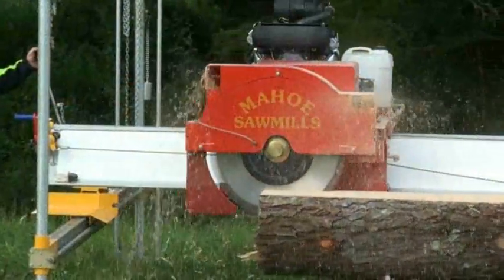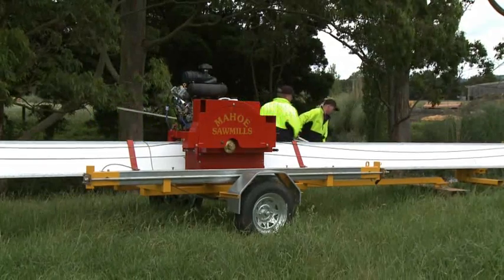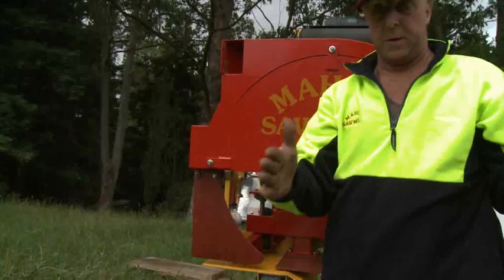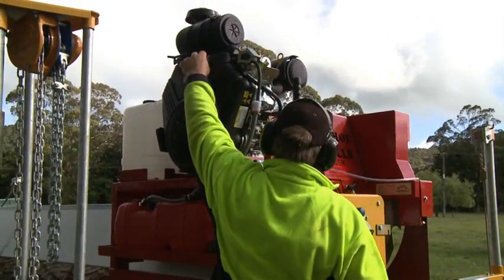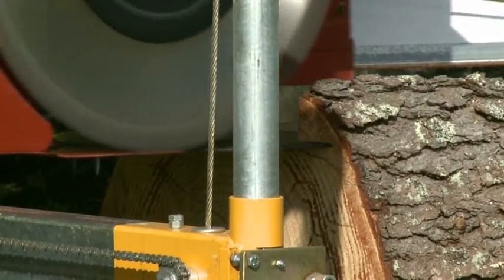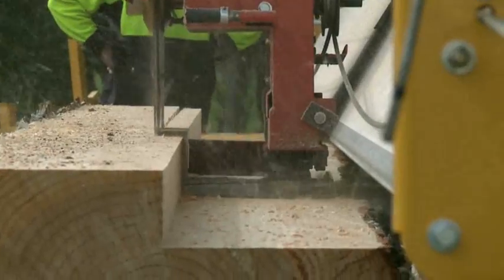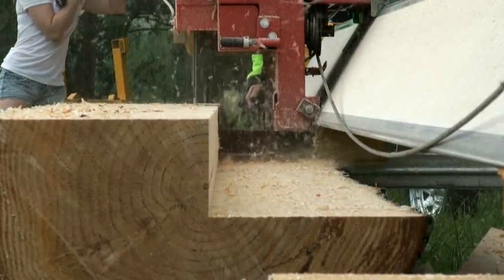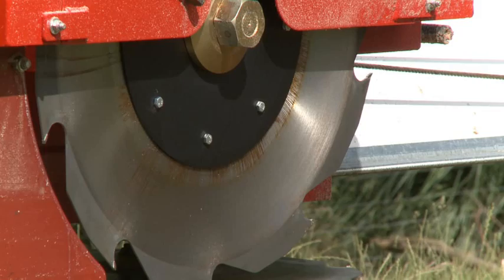MAHOE MINIMAX 12 x 8.flv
The Mahoe MiniMax Portable Sawmill. 2012